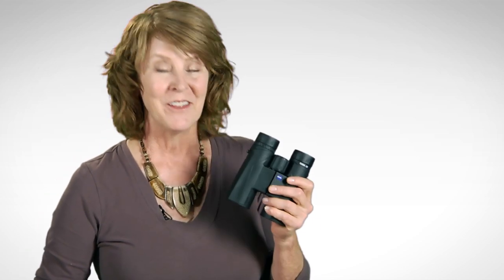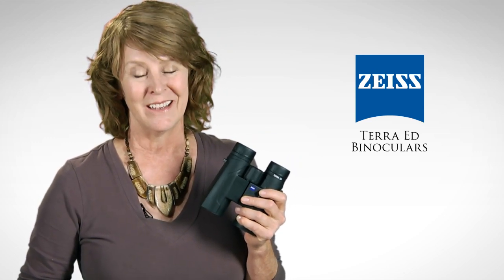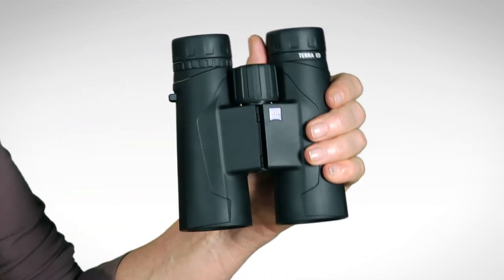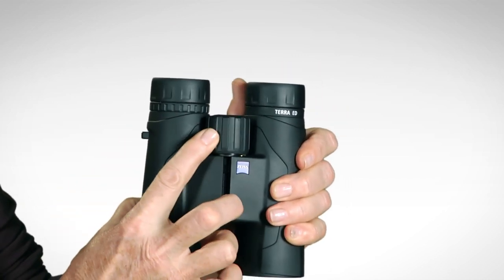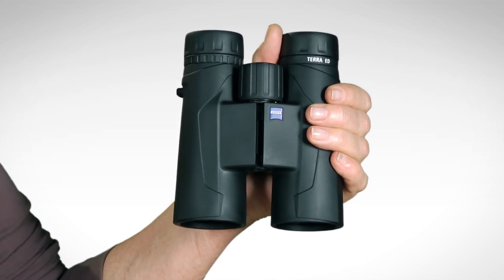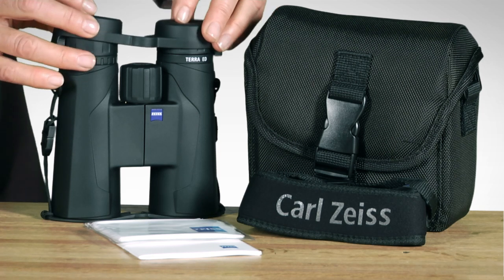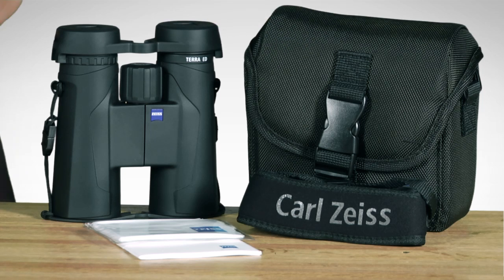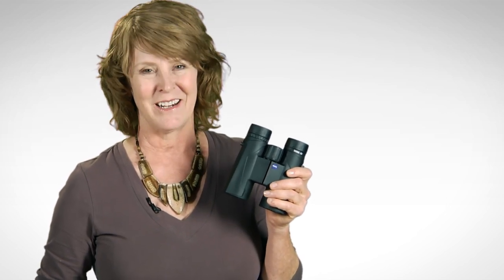Zeiss Terra ED Binoculars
Legendary Zeiss engineering packs the Terra ED binocular with the high-performance features you expect from a German-made optic at an incredible value!